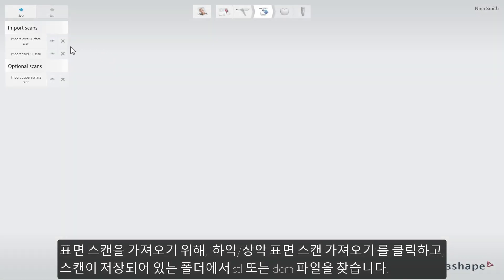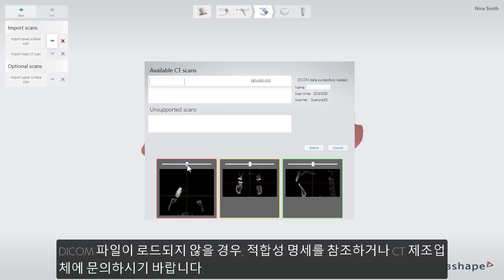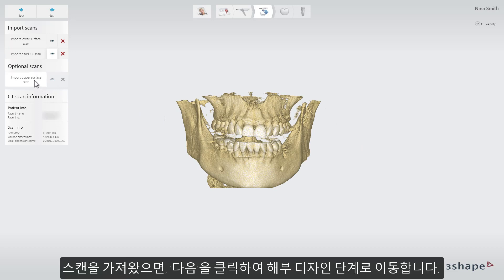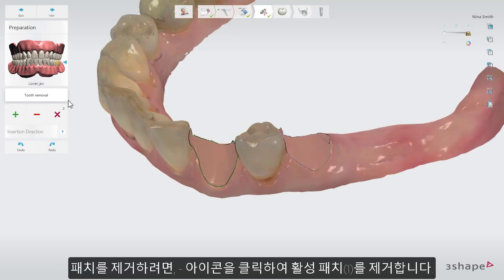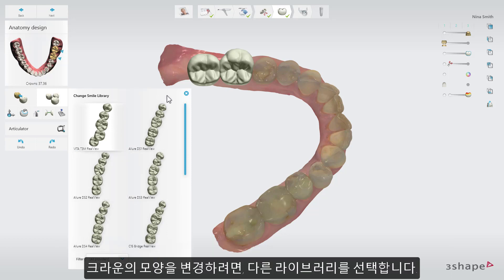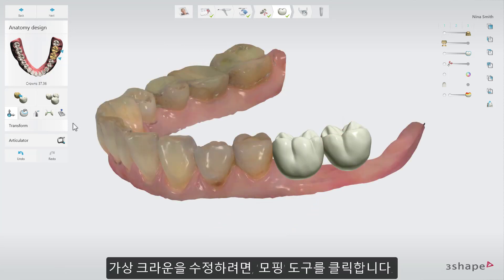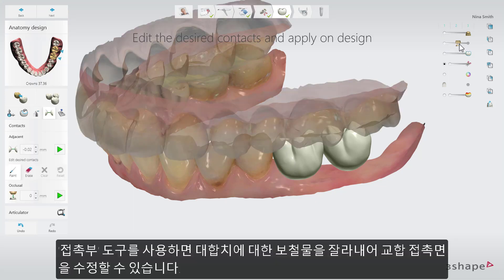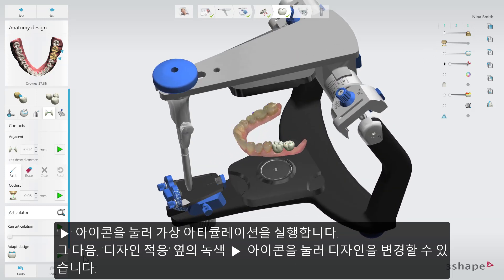(Korean) 3Shape Implant Studio - Import scans Preparation Anatomy design